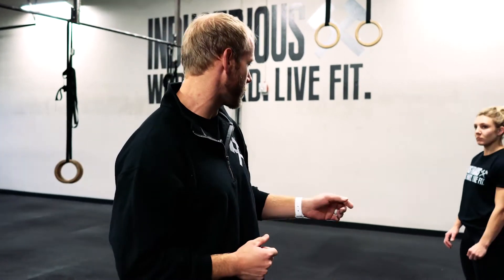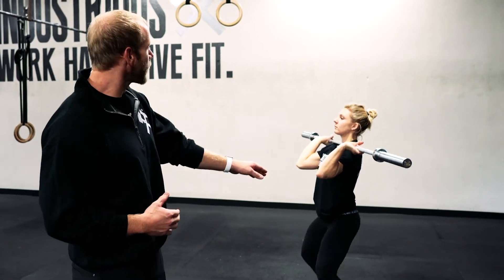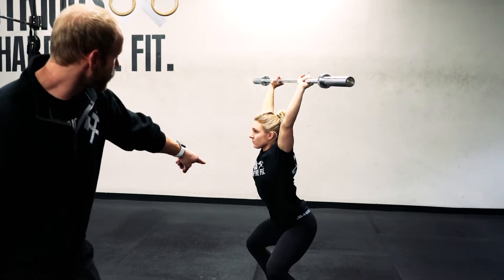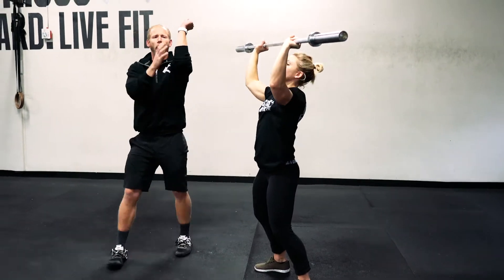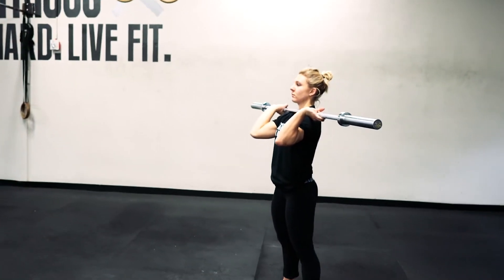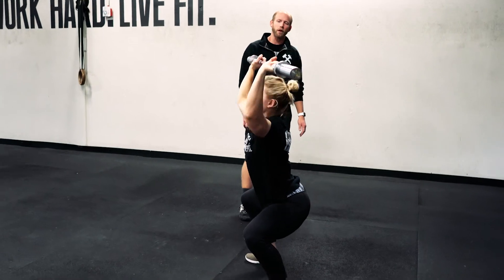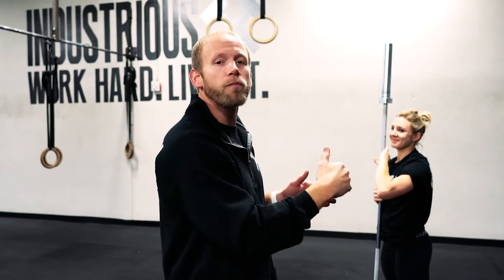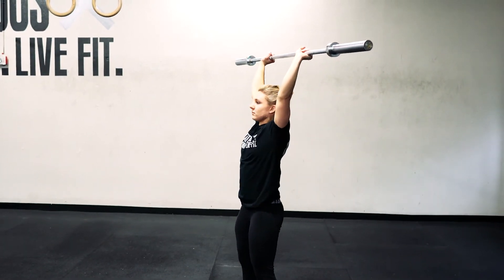Barbell Technique: Proper Jerk Position